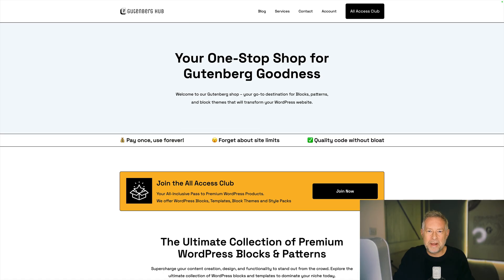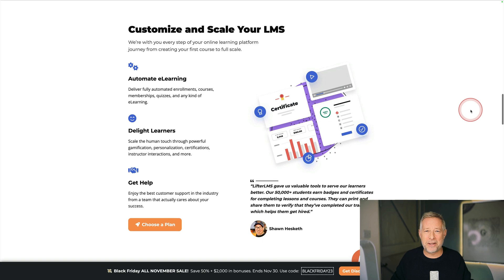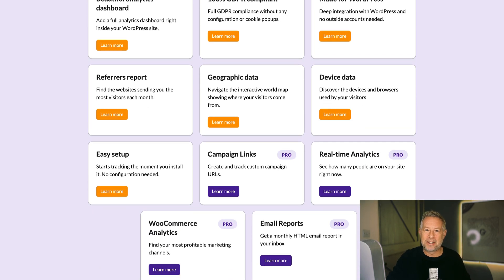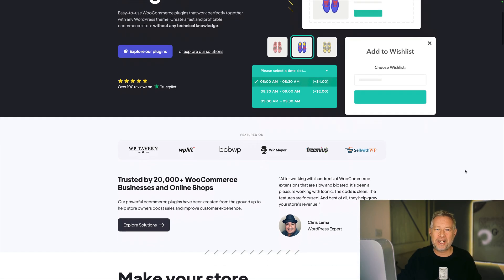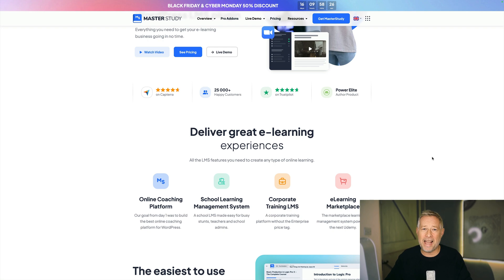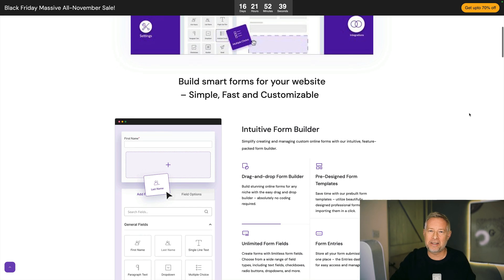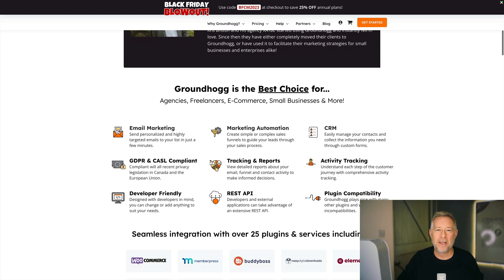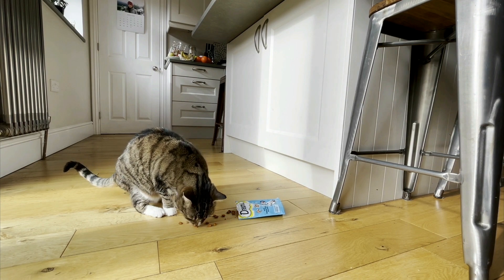Amazing WordPress Black Friday deals (2023) 🔥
Here's my pick of Amazing 2023 WordPress Black Friday deals 🔥

Includes iPhone 15 Pro on December 27th